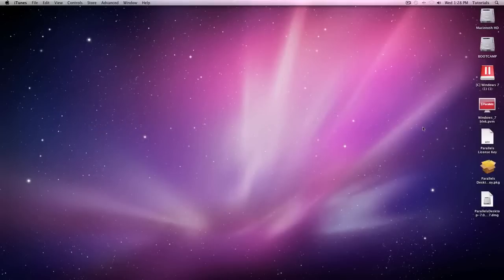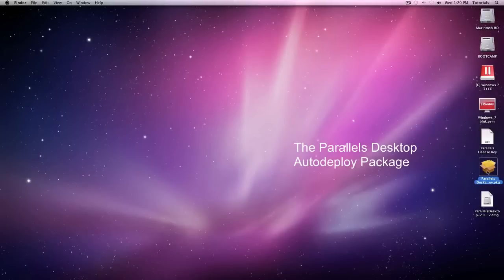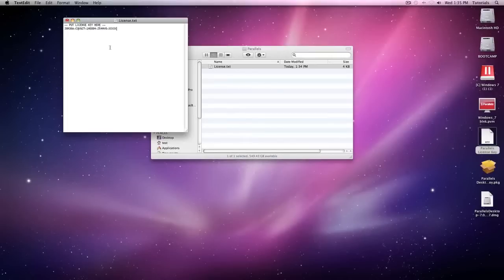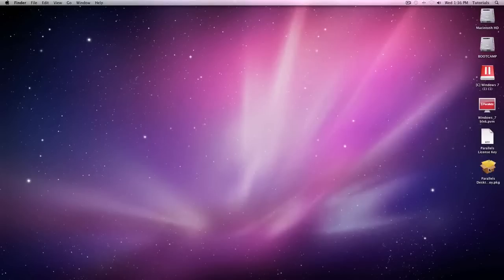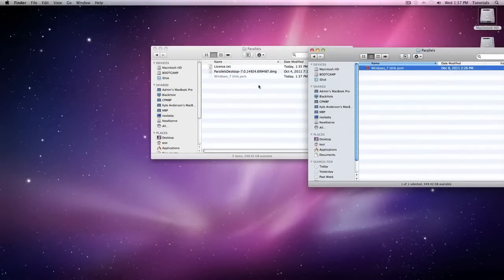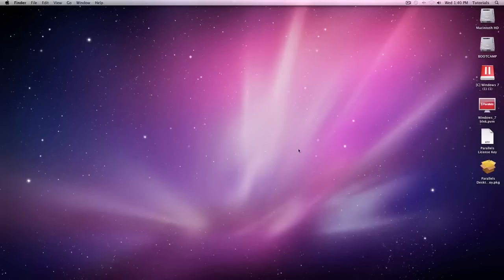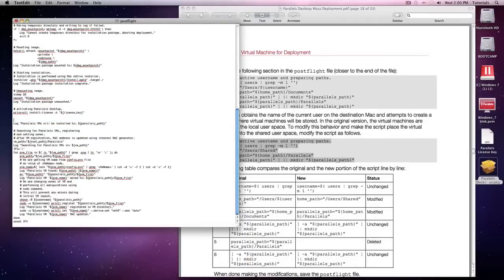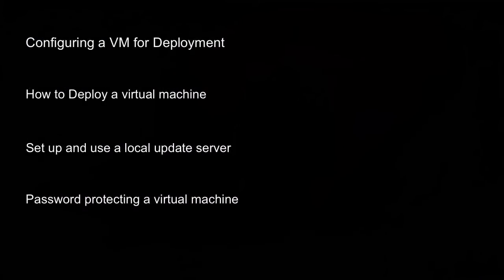Creating a mass deployment package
Watch a tutorial on creating a mass deployment package